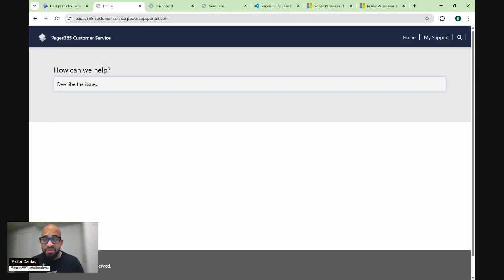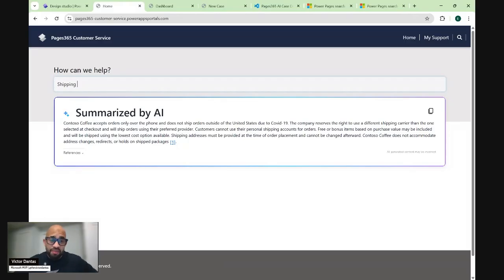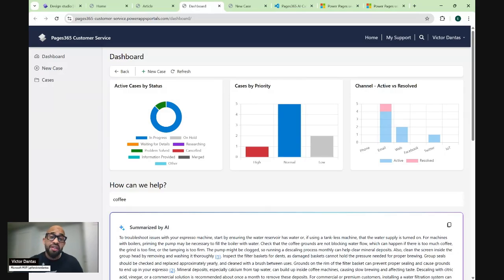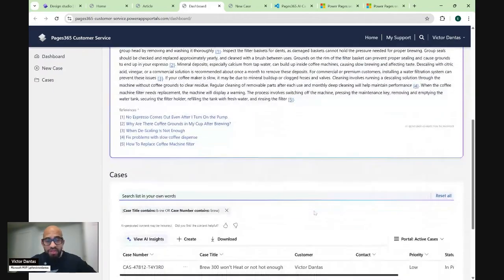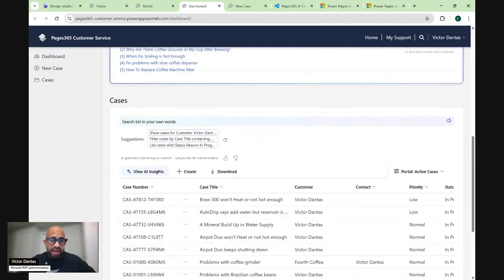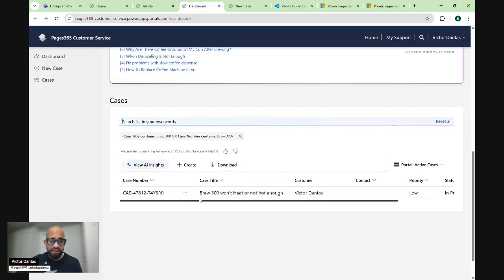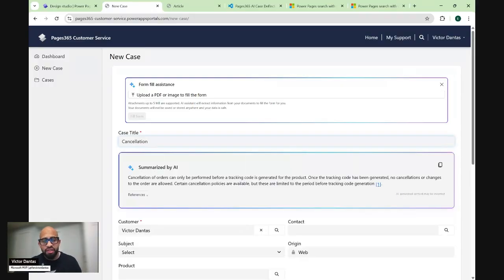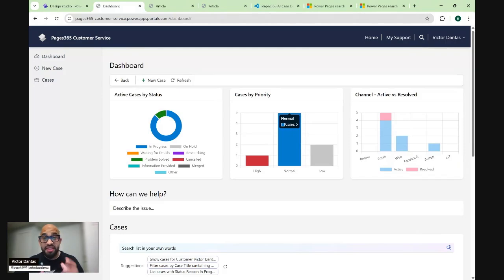Practical use of Power Pages AI Summarization API + more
In the video, I walk through how we’re using the Power Pages AI Summarization API inside our customer portal built on Pages365 Customer Service.

Would you like me to break down how to implement AI powered search experiences using the AI Summarization API step by step in Power Pages?

If you’d like to know more about Pages365 for Customer Service and how the template works under the hood, let me know as well.